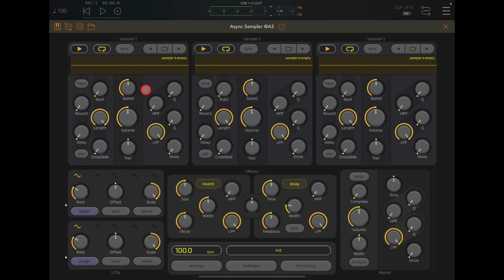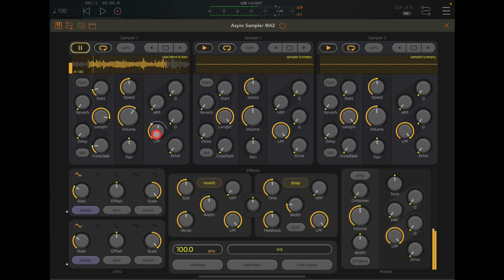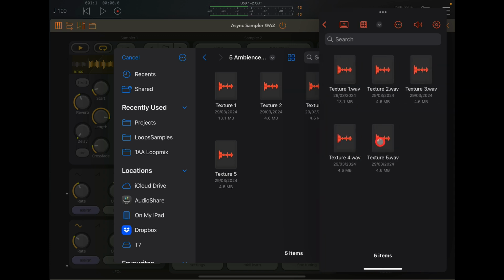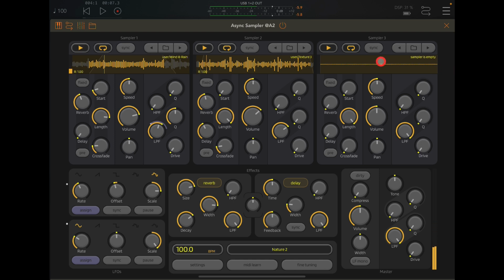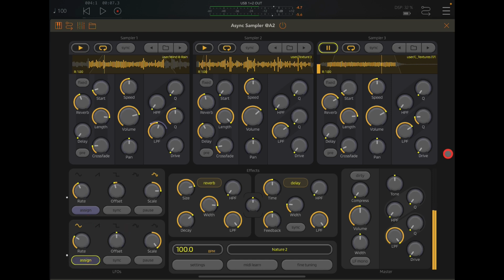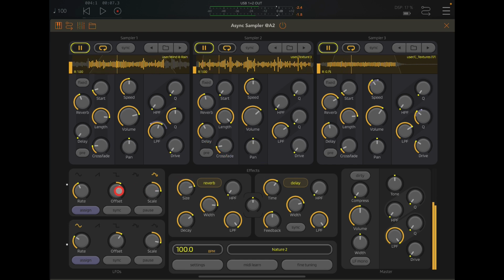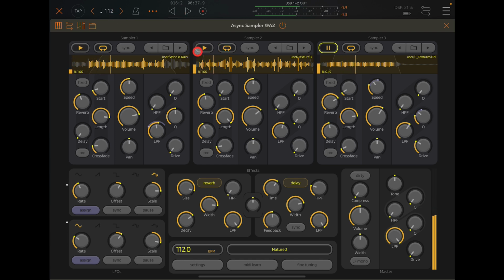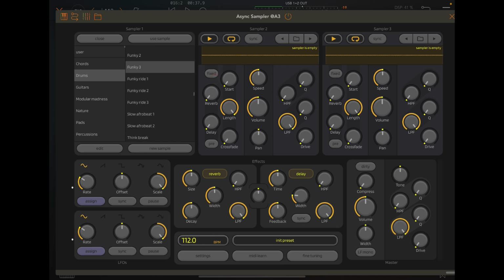Async Sampler - Full Session Set Up Tutorial From Scratch in AUM Audio Mixer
You can get Async Sampler here at the App Store